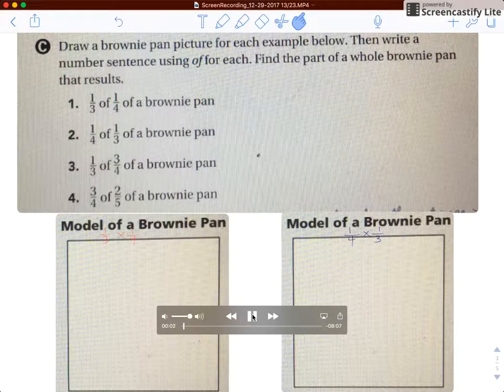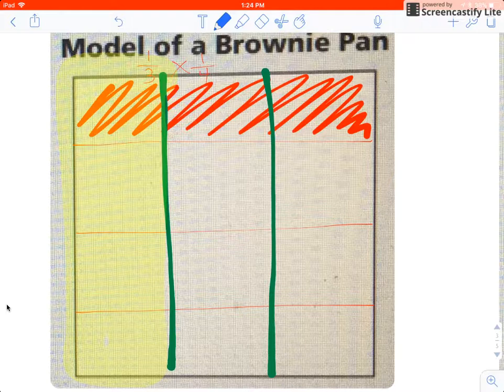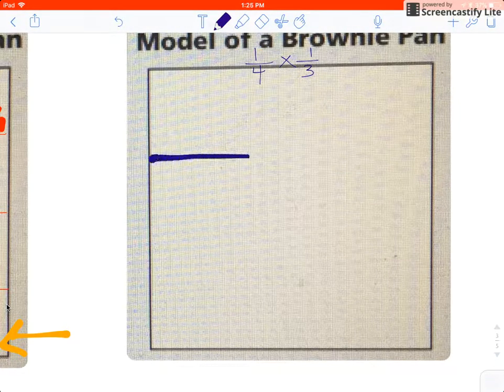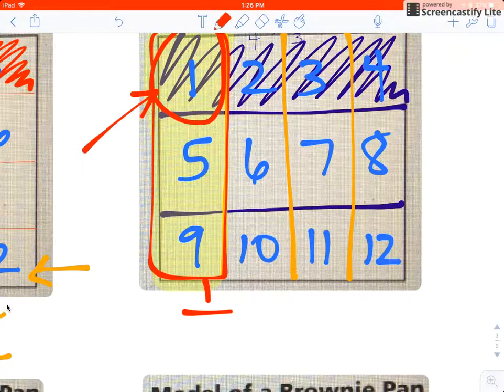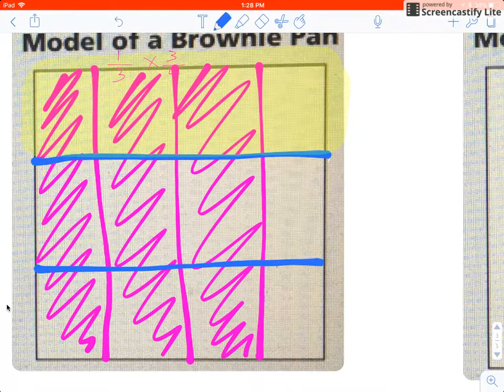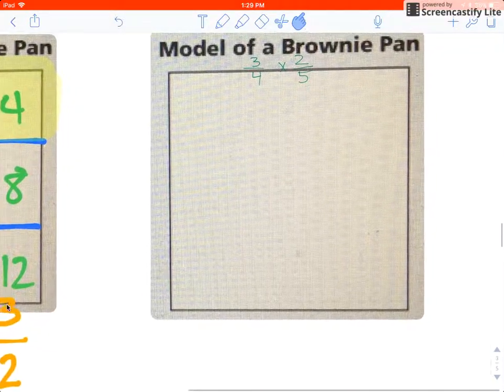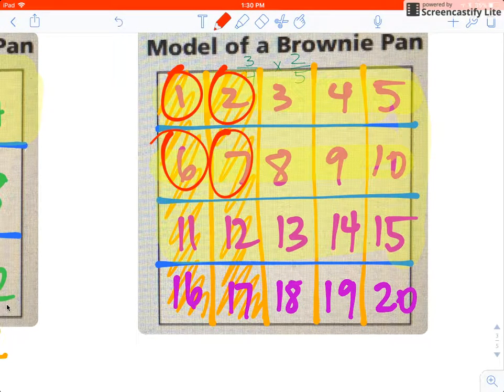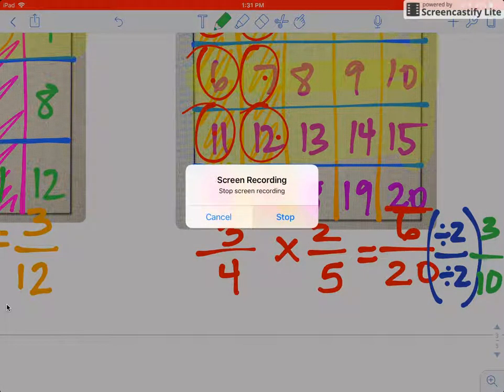LBR 2.1 C (Answers)